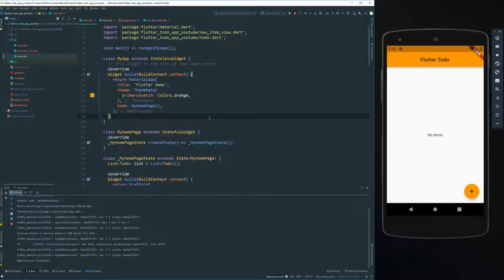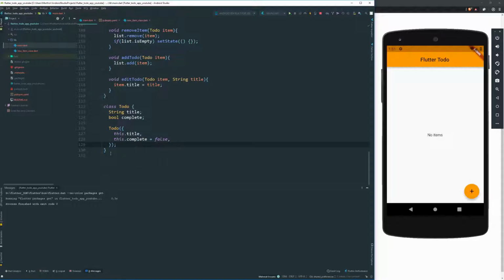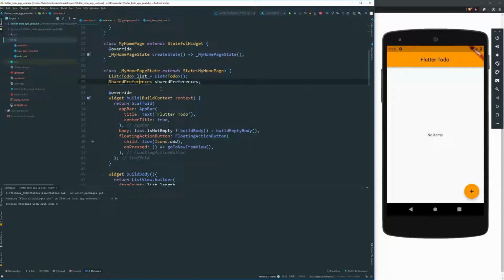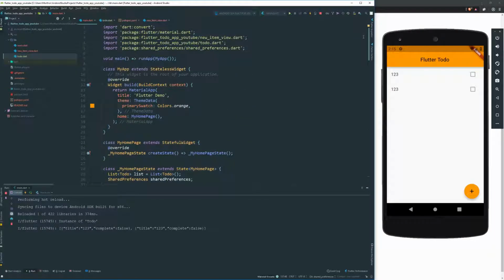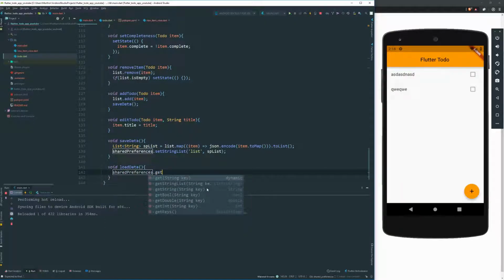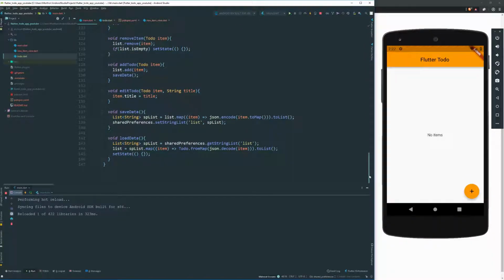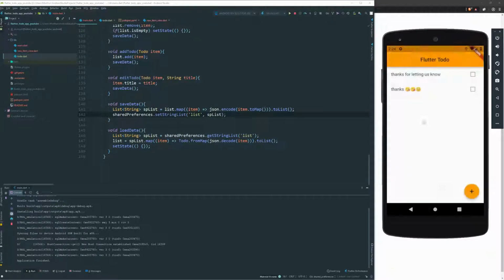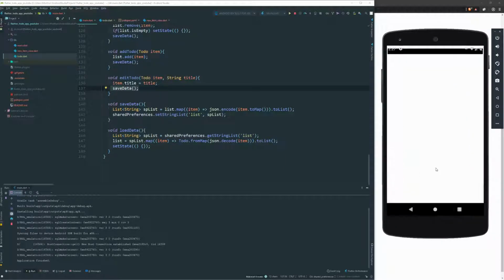Flutter - Todo App with Data Persistence using Shared Preferences - HOW TO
On this video we will use our previously made Todo app to learn about a package called Shared Preferences. This package allows us to save data on the local device, keeping it persistent.